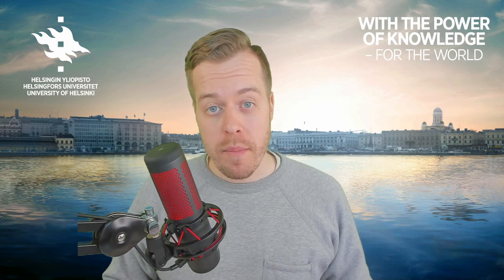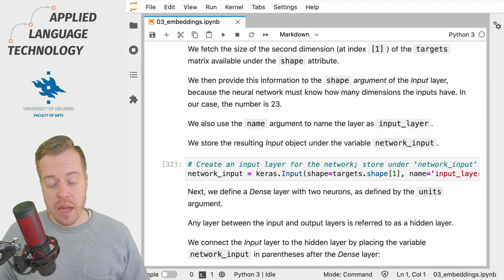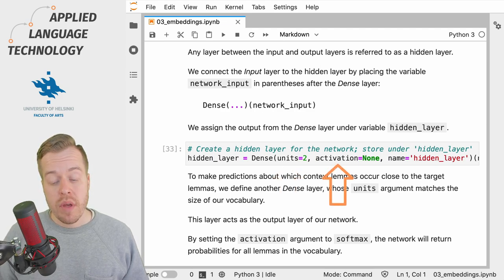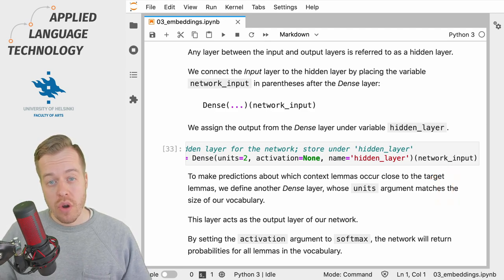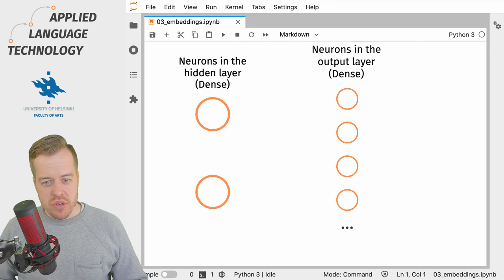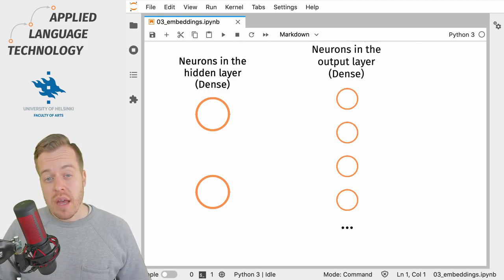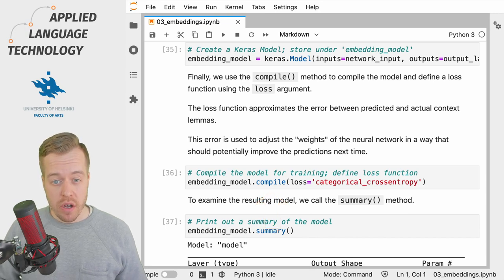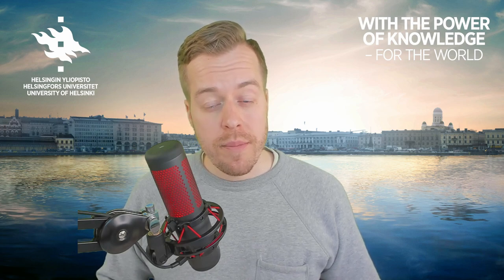Creating a neural network for learning word embeddings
In this video, we will create a neural network for learning word embeddings that approximates an algorithm known as word2vec using the Keras library.